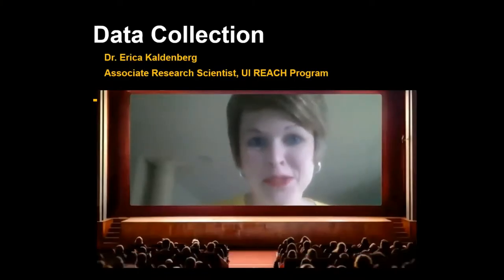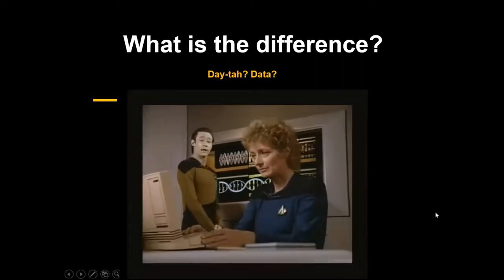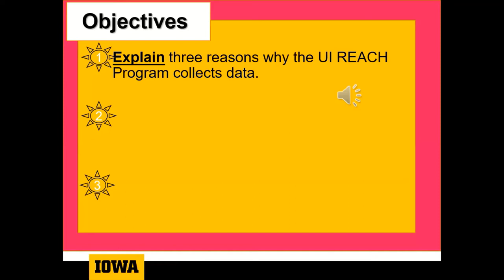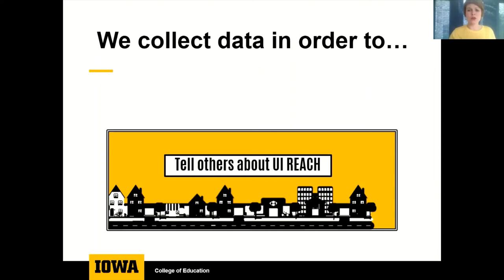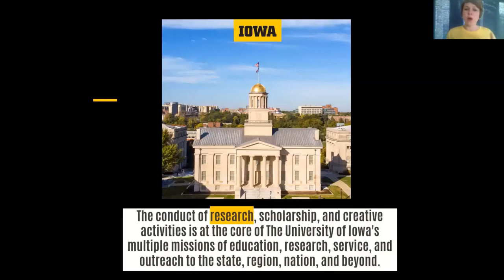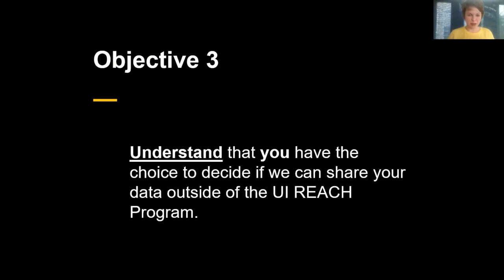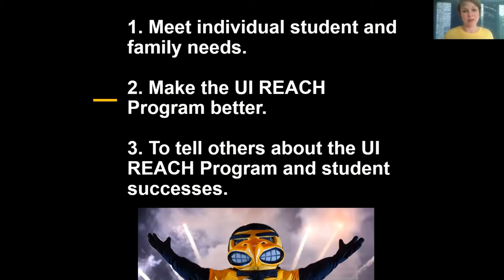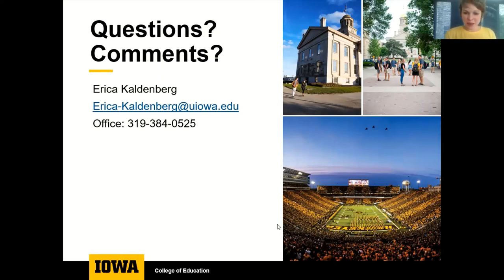UI REACH Data Collection Information - Pre Summer Orientation 2022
Dr. Erica Kaldenberg describes our data collection polices, procedures and reasoning. UI REACH is part of the College of Education at the University of Iowa  and the University of Iowa is a major research institution and our findings is very useful to the field.  Families please watch this video before Summer Orientation 2022. UI REACH (Realizing Educational and Career Hopes), in the University of Iowa College of Education, is a comprehensive transition program for students ages 18-25 years old with intellectual, cognitive and learning disabilities. UI REACH offers an integrated college experience in a caring and structured environment.